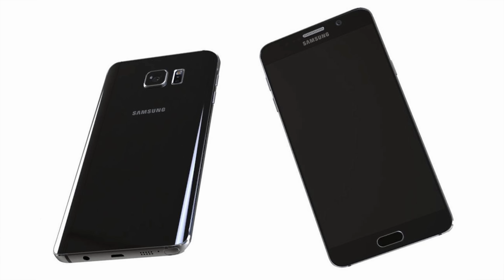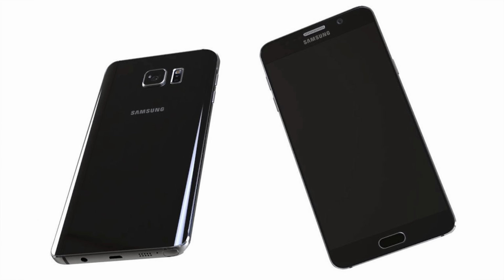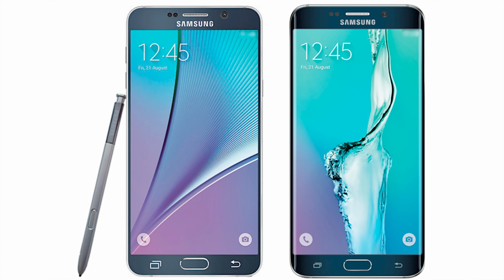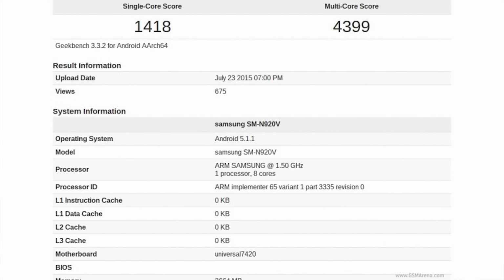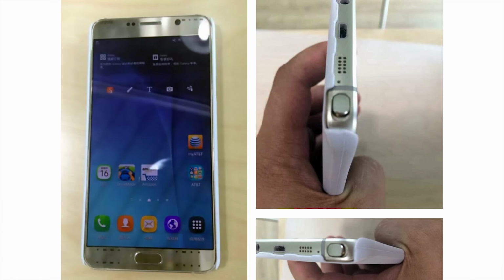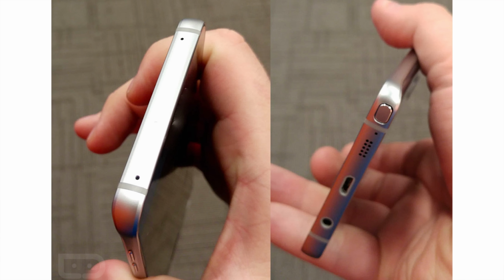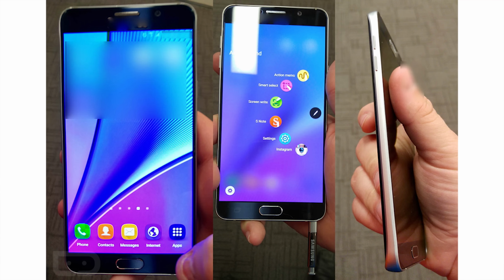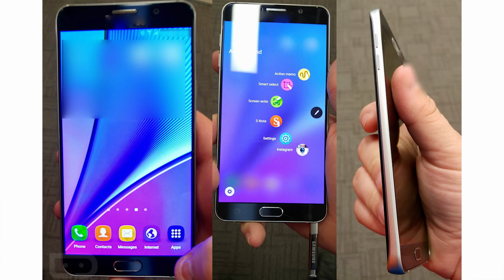Galaxy Note 5 & S6 Edge Plus: What To Expect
All the credible leaks and rumors surrounding the Samsung Galaxy Note 5 and Galaxy S6 Edge Plus. Some of the specs may include a Exynos 7422 processor with 4GB of RAM, 32GB of storage, a 5.66" Super AMOLED display with a 2560 x 1440 resolution, 16MP rear-facing camera sensor with a 5MP front-facing camera sensor, and Touchwiz running on Android 5.1.1 Lollipop. Which features are you looking forward to?